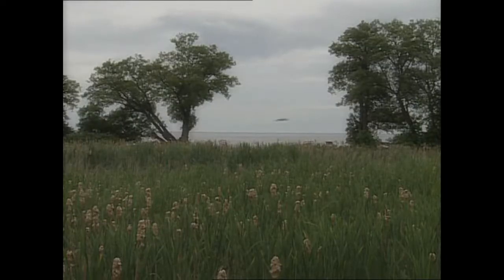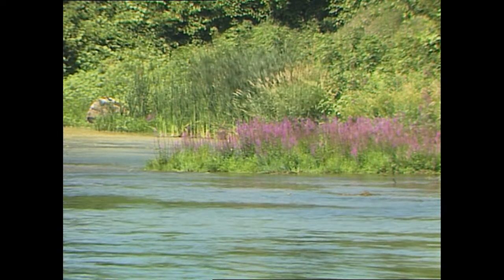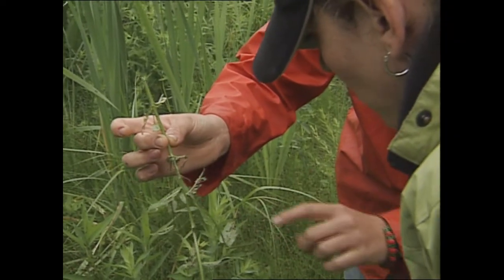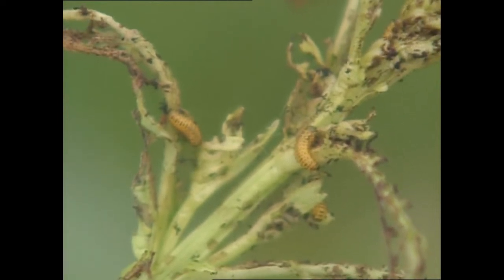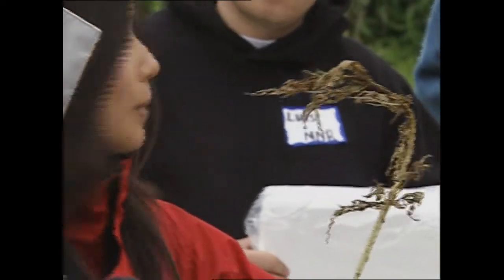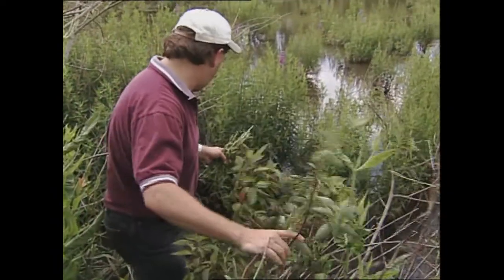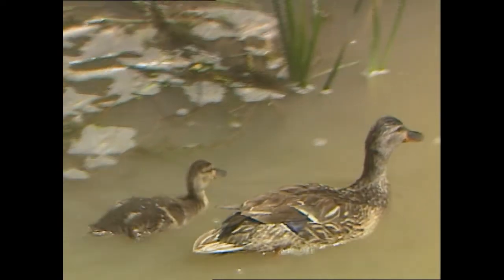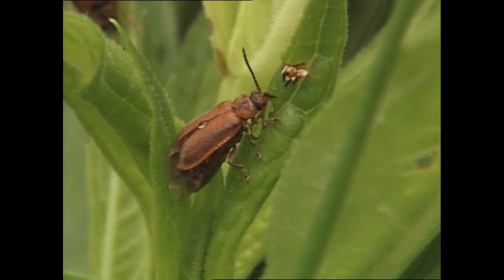Invaders in Our Waters - Purple Loosestrife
Purple loosestrife is a wetland plant native to Europe and Asia that was brought to North Americain the early 19th century. This highly invasive plant was likely introduced when its seeds were included in soil used as ballast in European sailing ships and discarded in North America.